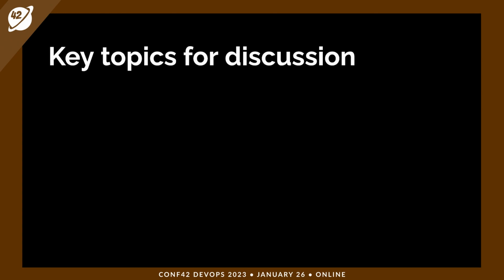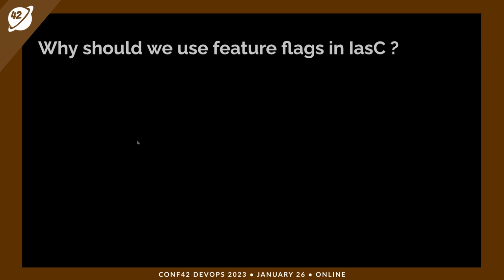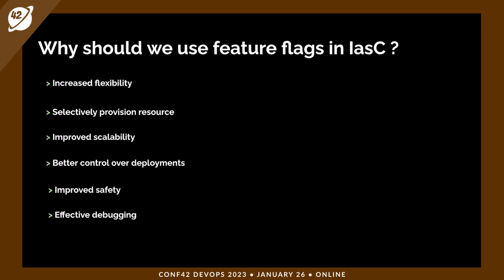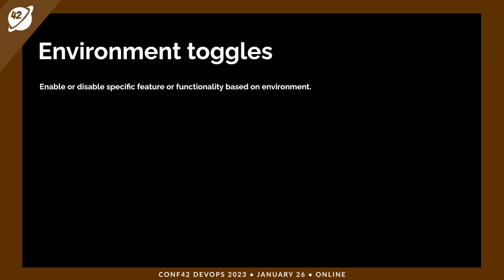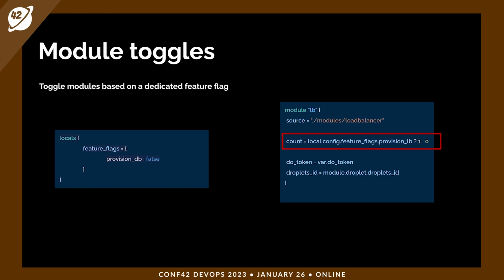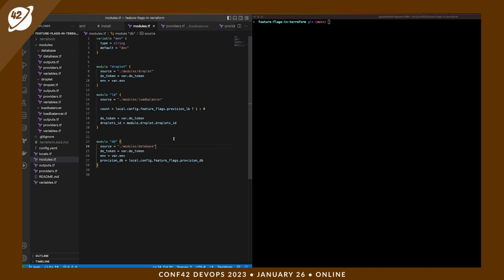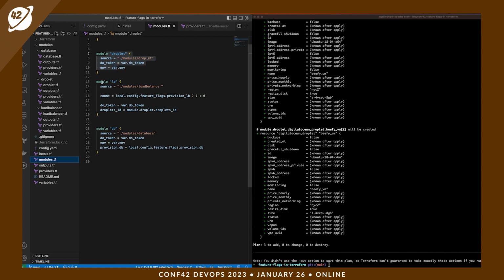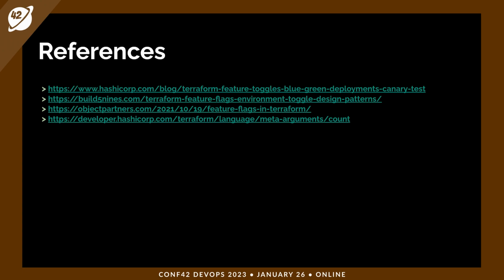Feature flags in terraform | Prabesh Thapa | Conf42 DevOps 2023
Chapters
0:00 Intro
0:25 Talk